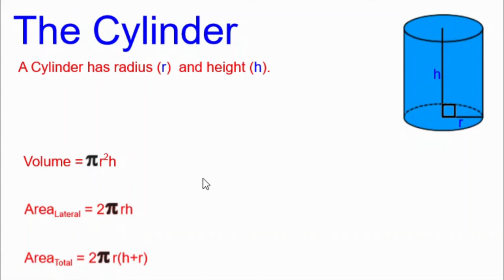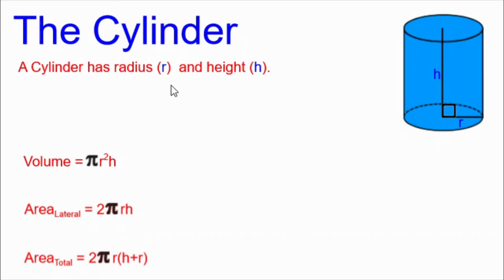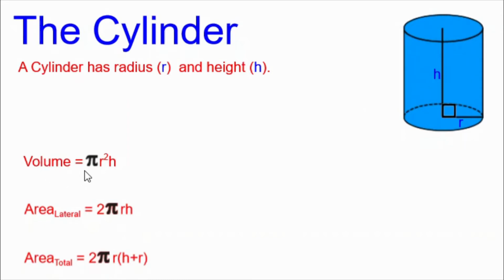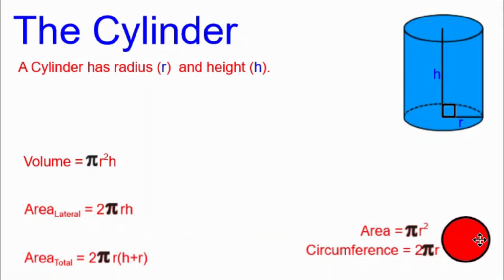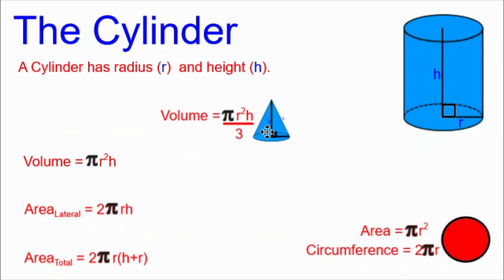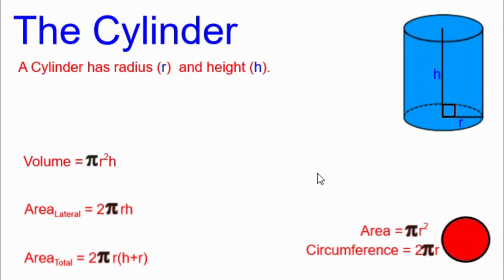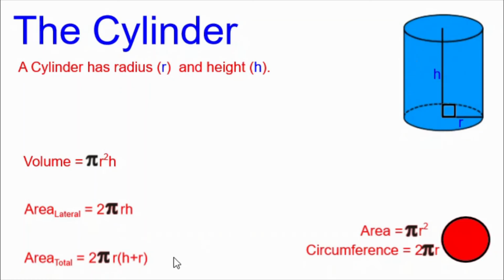The Cylinder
Let's take a good look at the Cylinder, and its Area and Volume formulas.